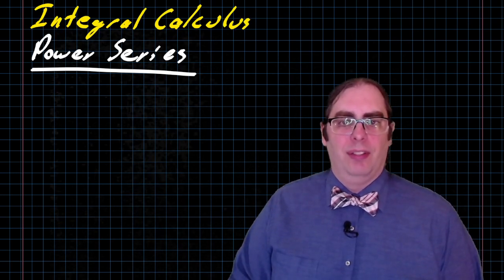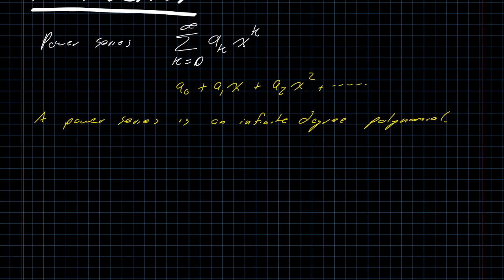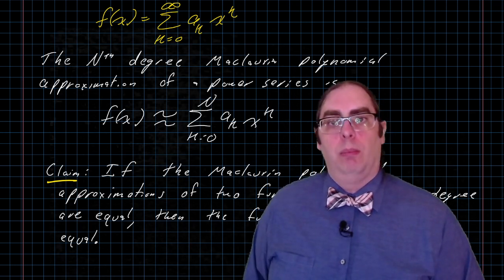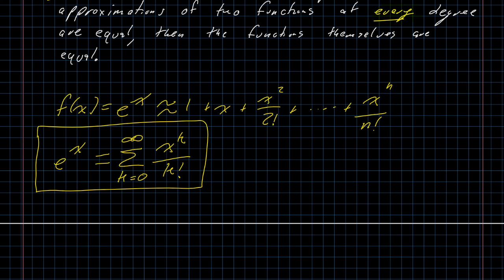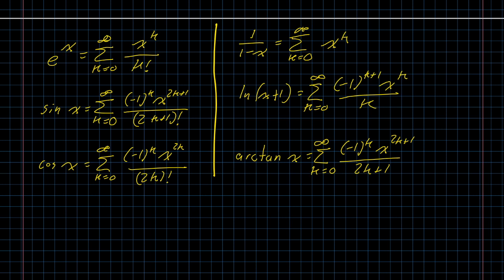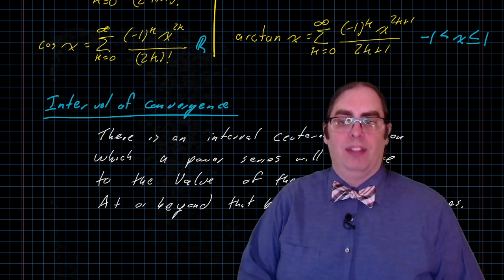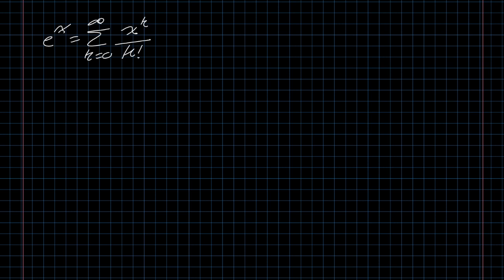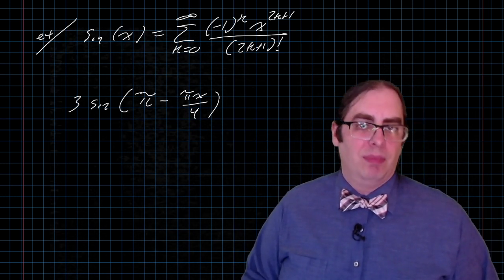Power Series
Learning Objectives:
* Represent an elementary function as a power series
* Determine the radius of convergence for a power series
* Use the known power series of a base function to write the power series for a related function